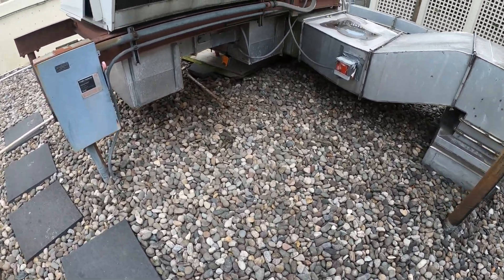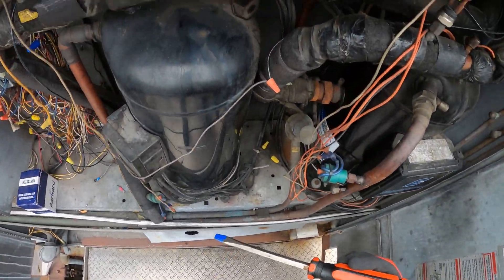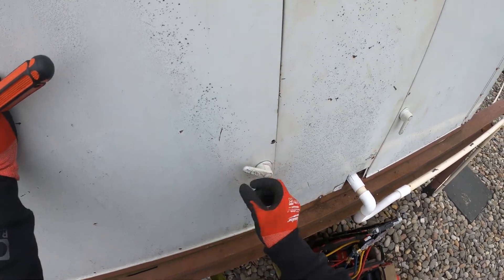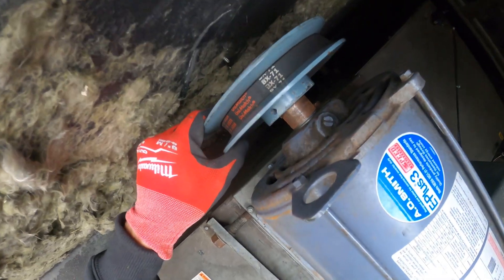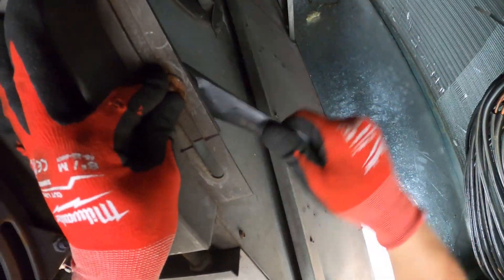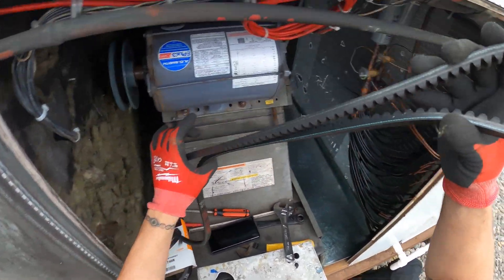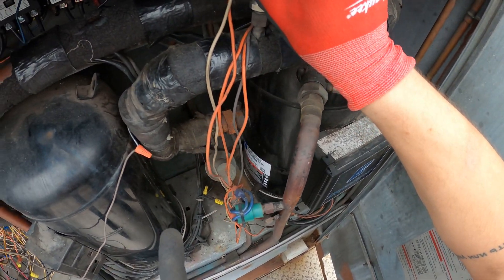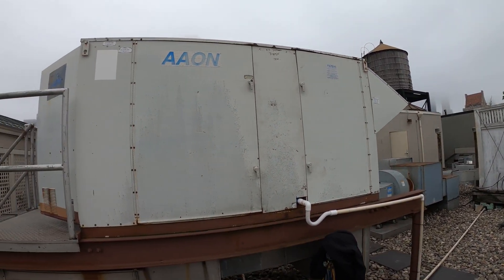HVAC: AC Making Loud Noise When Starting (HVAC Service Call) RTU Troubleshooting/Tips & Tricks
AC Fan making loud NOISE when STARTING! Today we are working on a AAON RTU which provides heating and cooling for the hallways for 16 floors. We will troubleshoot why this unit is making so much noise during start up.